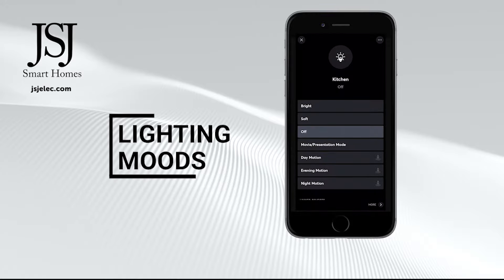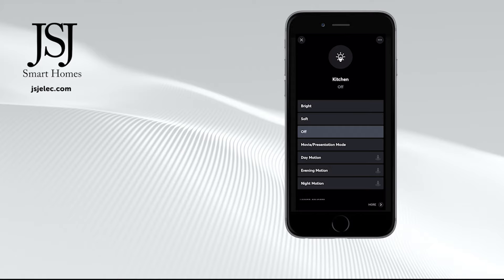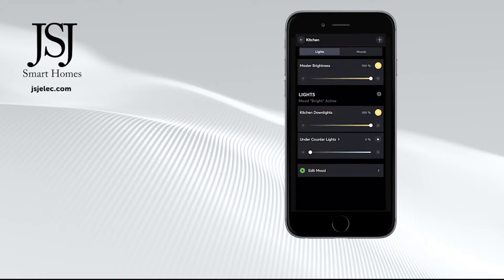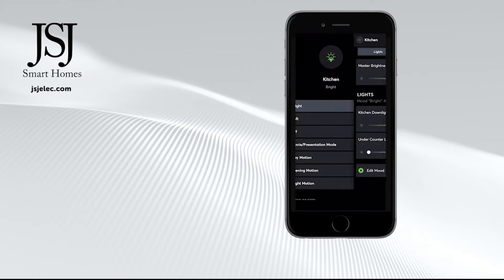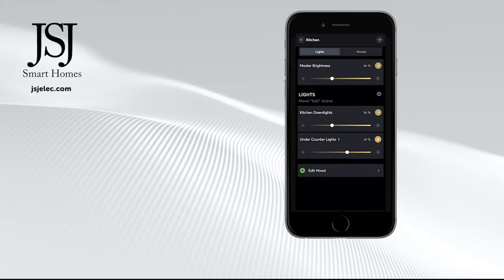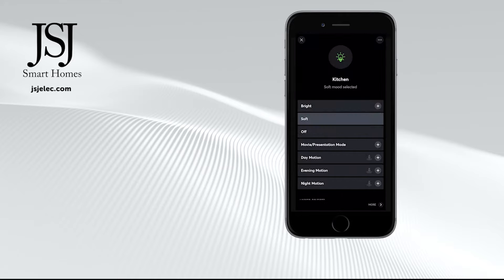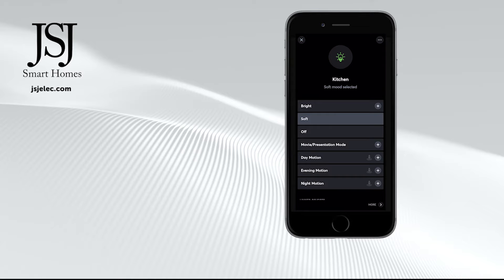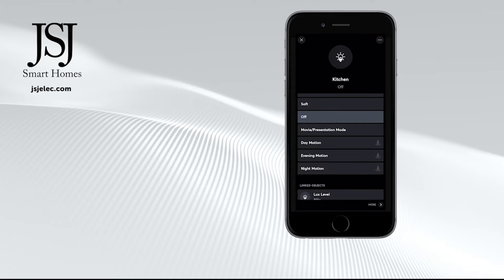Creating & Editing Lighting Moods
Previously known as scenes, lighting moods ensure the perfect atmosphere, all with a touch of your Loxone Switch or App.